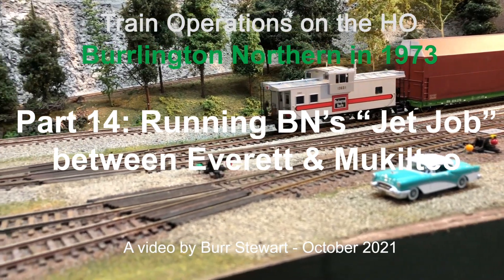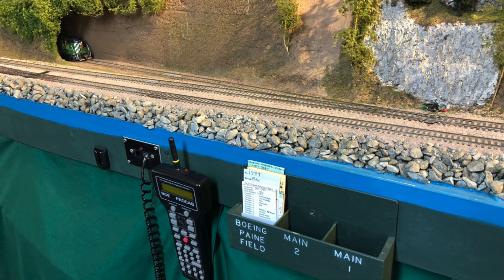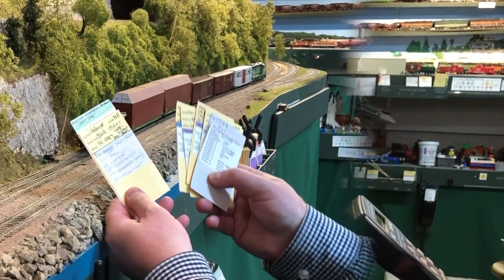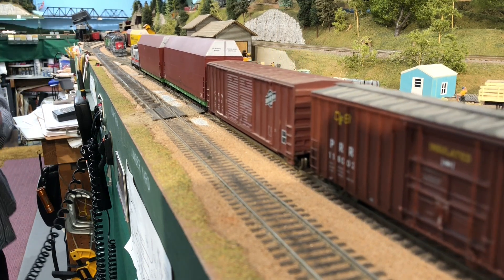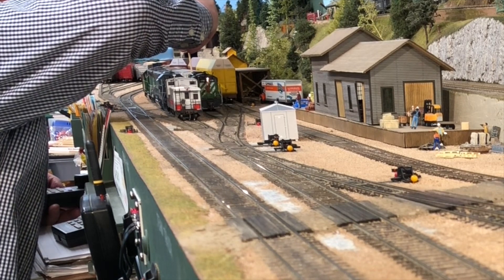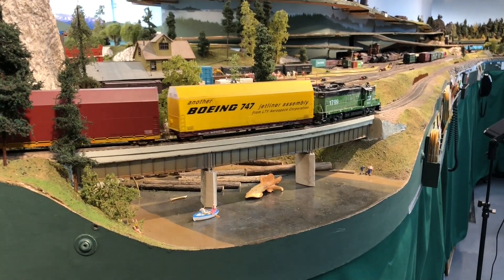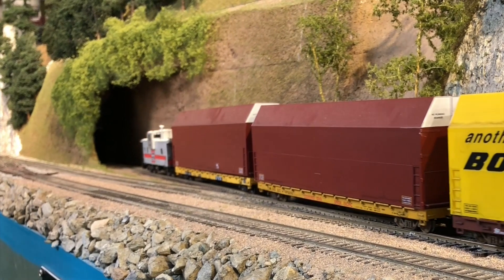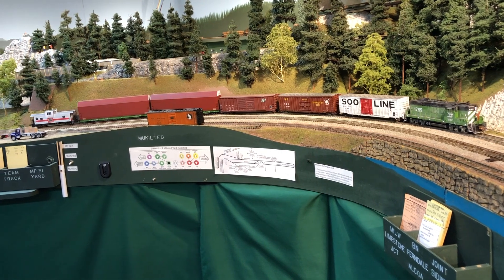Part 14 -BN's "Jet Job" for Boeing's 747 Factory near Everett WA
Did you know it took 18 railroad carloads of parts to make each Boeing 747? Which involved climbing a spur line with a 5.6% uphill grade daily? Using specially modified locomotives? In this video Burr Stewart shows us the operation of a special switch job (called the "Jet Job") that took these cars back and forth between the Boeing/Everett factory and Bayside Yard, the nearest railroad yard in Everett some 6 miles away. The action takes place on his 1973-era HO scale model railroad, with his friend Todd VonStup at the controls of the locomotive (and the whistle in the caboose) during a recent informal operating session, creating just a little bit of chaos. While Todd and the rest take care of business, Burr narrates the train's progress, the train's equipment, and the switching work involved in completing the train's run. Even Penn Central fans will find something to enjoy here.

Burr also recently presented a more detailed briefing on the Jet Job to a Zoom meeting of You can watch a recording of it at this

For even more details on rail service to the various Boeing factories over the years, Andrew Klamka has recently published four books in a series called "Planes on Trains", which can be found at his

Further information on Burr's layout and its operations can be found on other videos on this YouTube channel @muchfunwithtrains , as well as his blog

Burr took the video shots using an iPhoneX and he edited it using iMovie on a MacBook Pro.